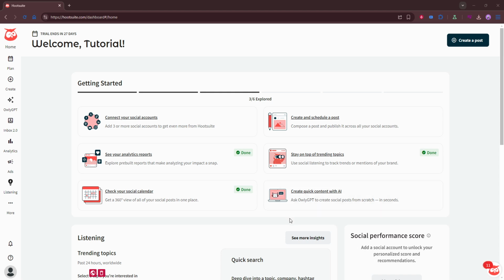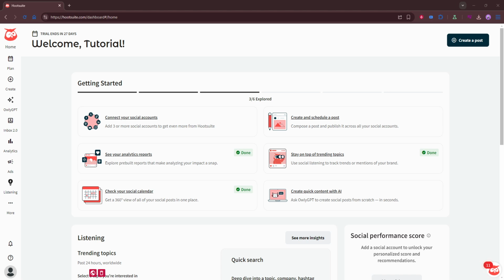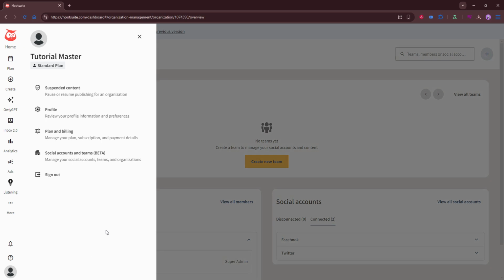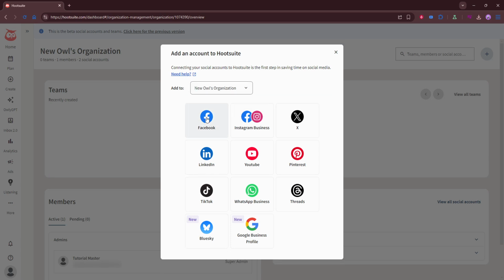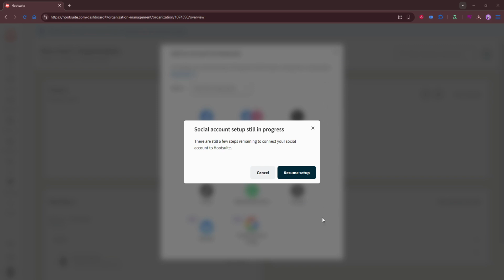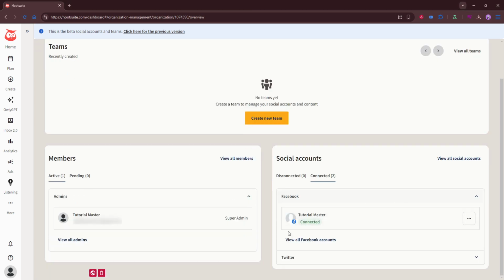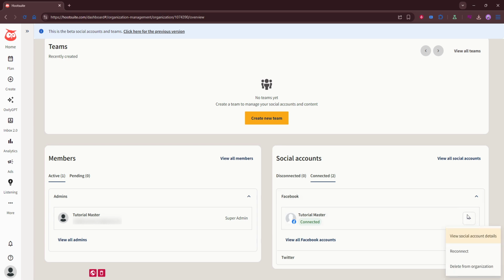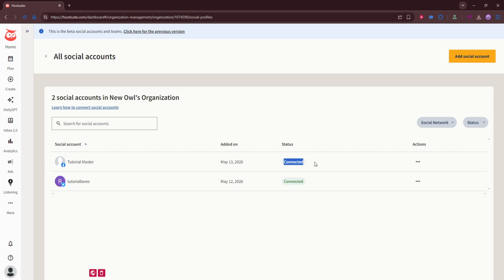How To Allow Hootsuite To Integrate With Facebook [2026 Full Guide]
In today's video we cover How To Allow Hootsuite To Integrate With Facebook [2026 Full Guide]